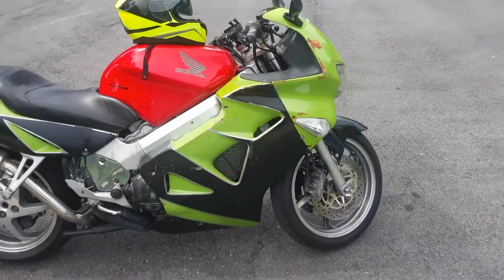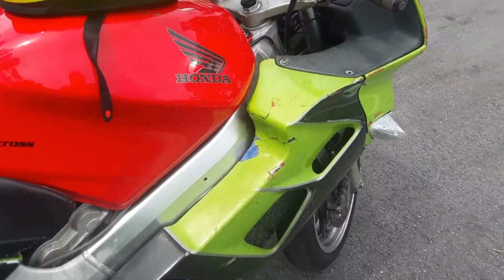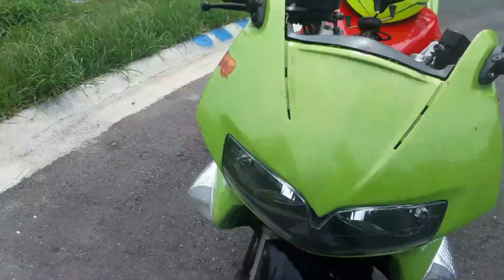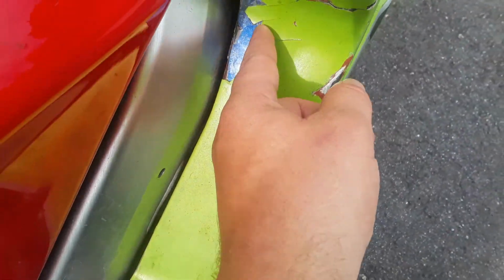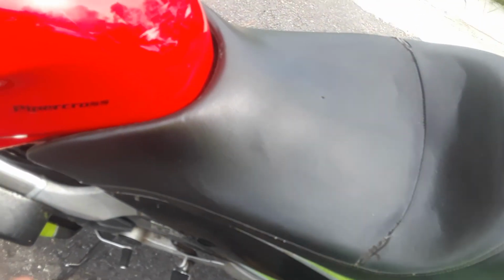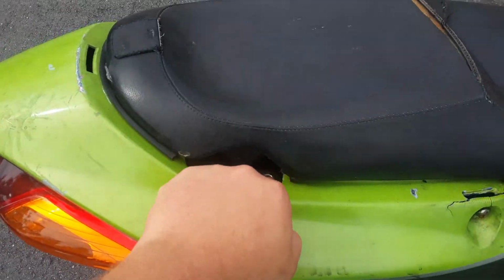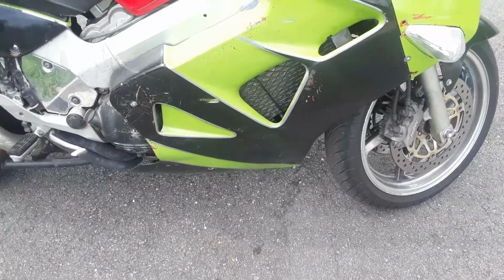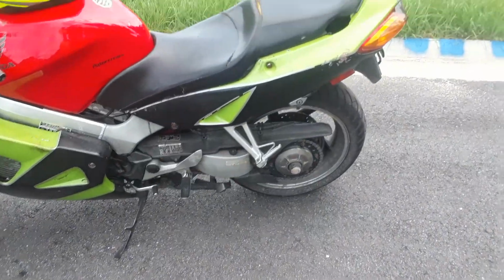New 1998 vfr800